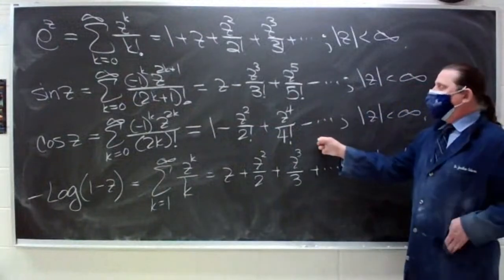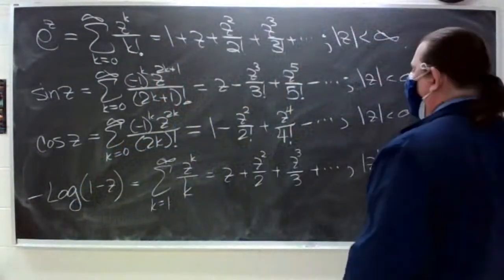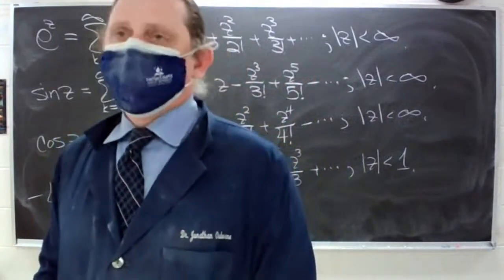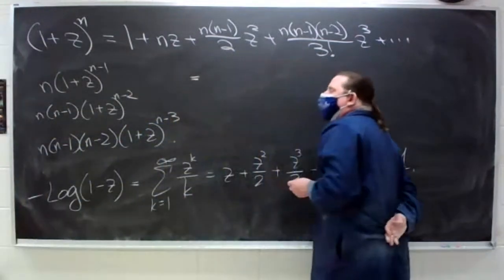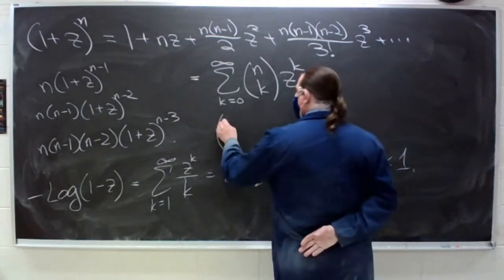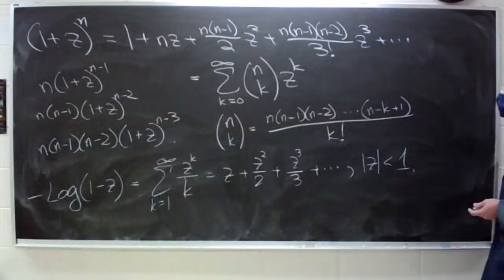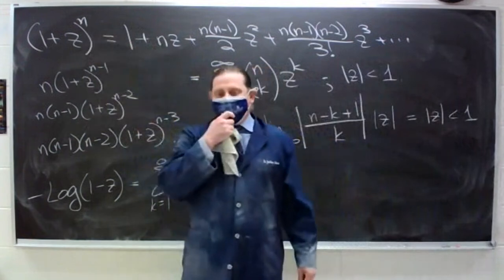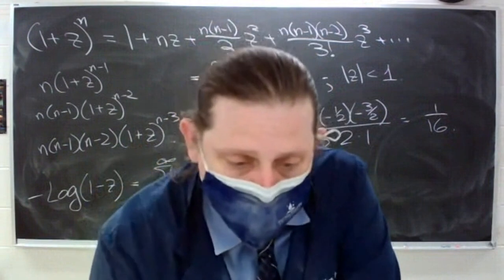Standard Taylor Series